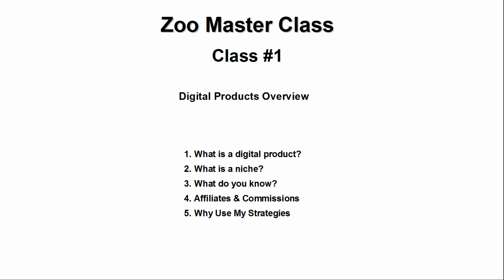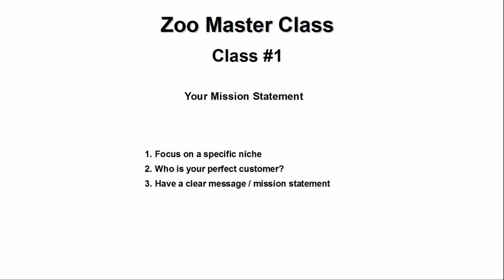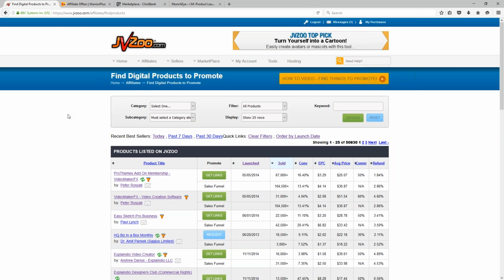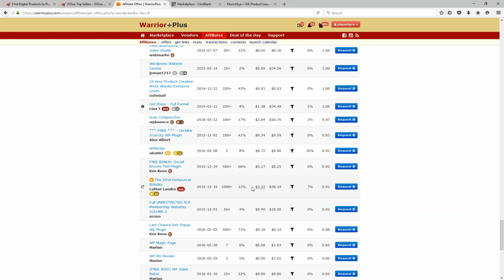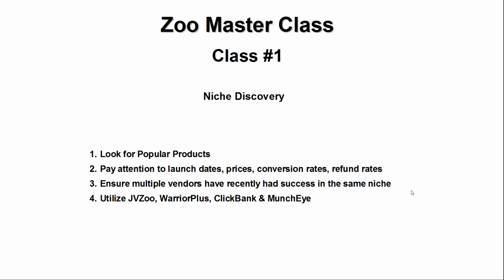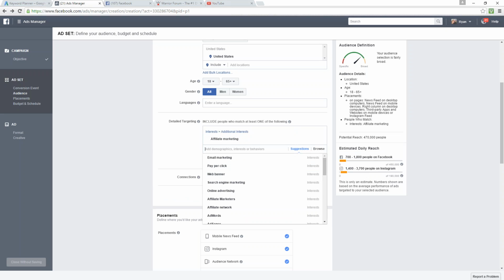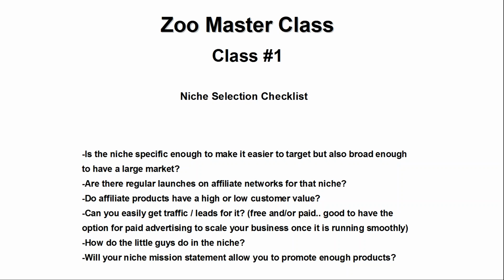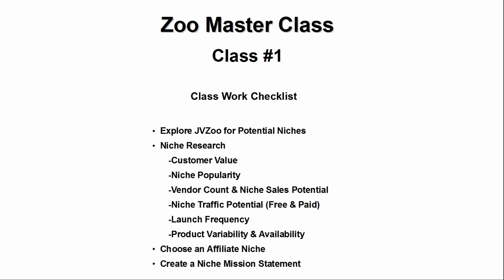Zoo Master Class #1